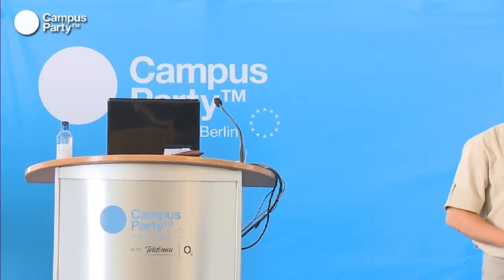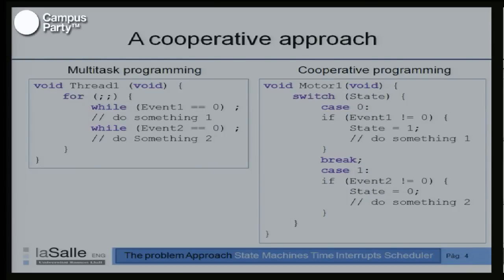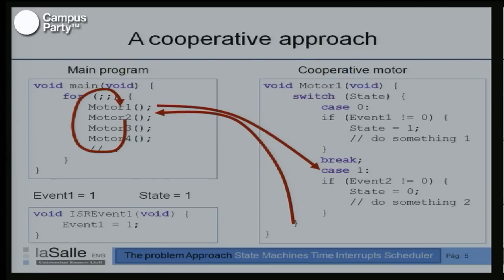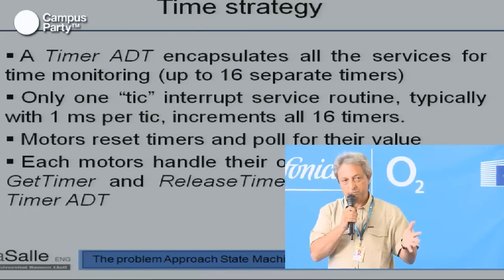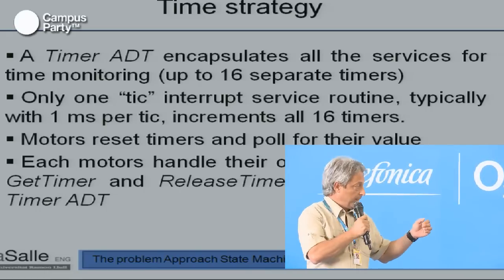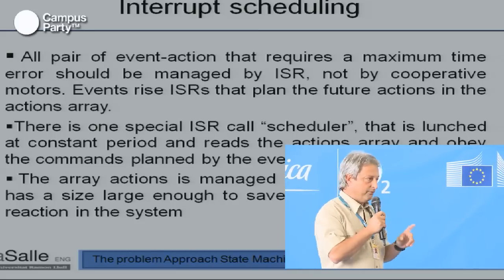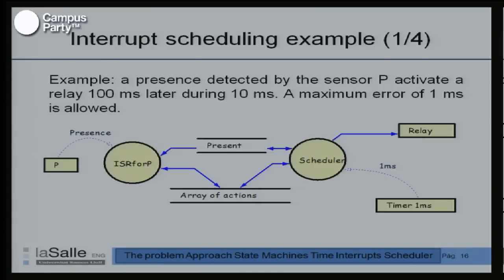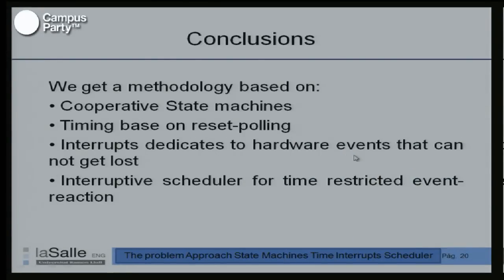CPEU2 - How to program a multitask application without an operating system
Sisco Escudero